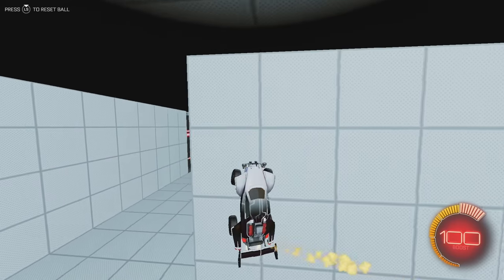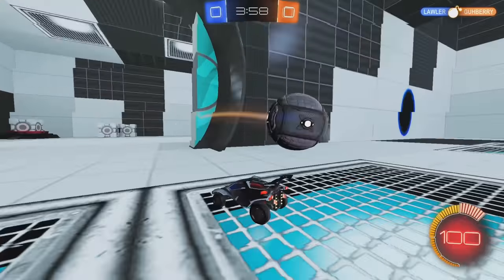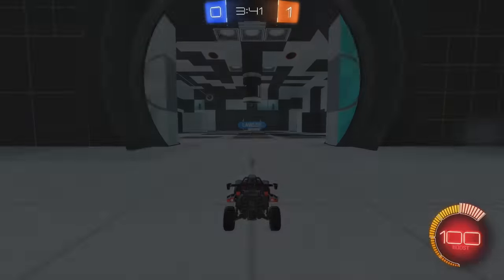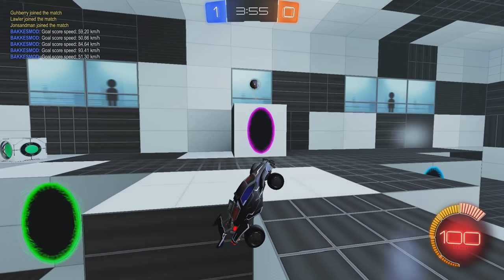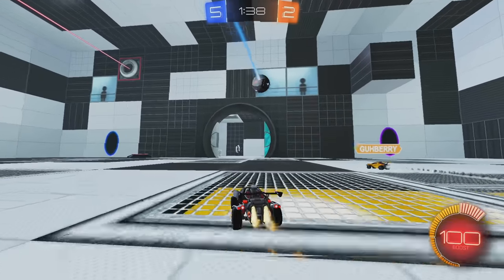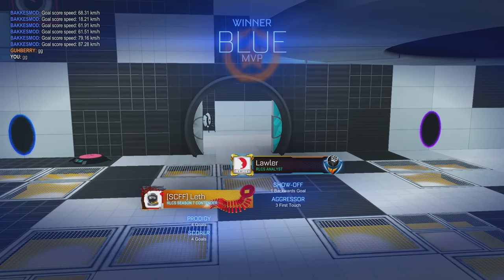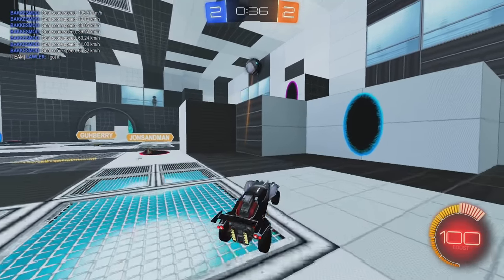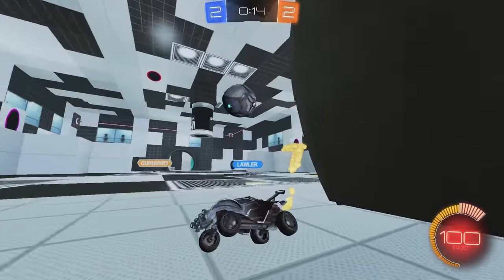My Rocket League Deathrun is Nearly Finished! Portal 2 with Jon Sandman & Lawler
Check out the guys! @JonSandman @LawlerTV @Guhberry

Camera Settings:

FOV: 110
Distance: 260
Height: 90
Angle: -4
Stiffness: 0.65